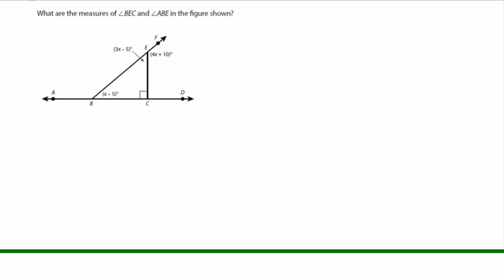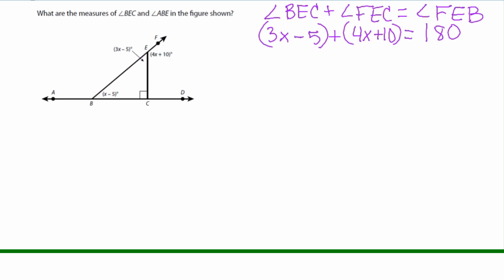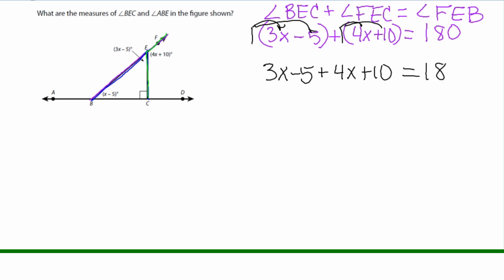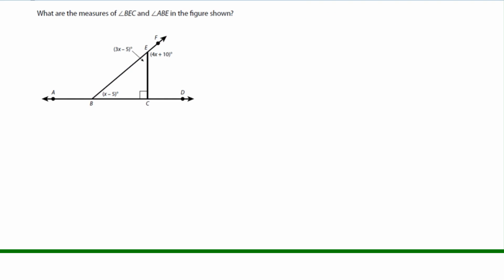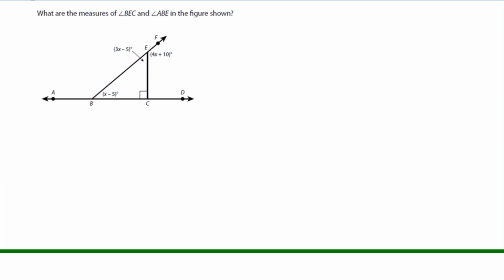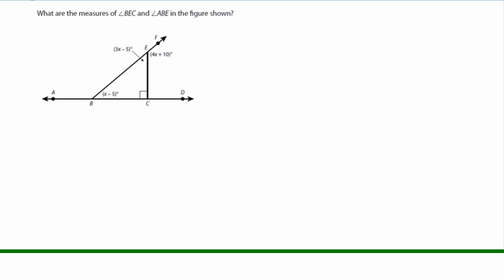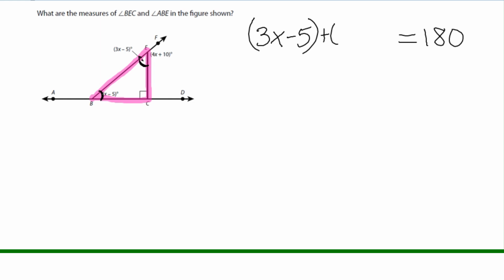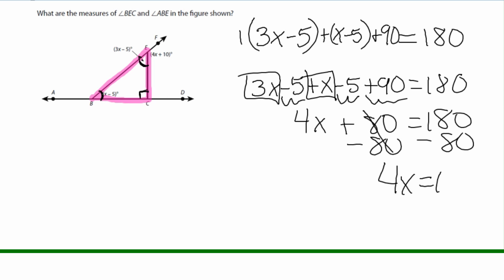Finding the measures of angles 7th Grade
This video will explain how to find the value of X using a straight angle or a triangle. It will then go into how to find the measurement of certain angles.